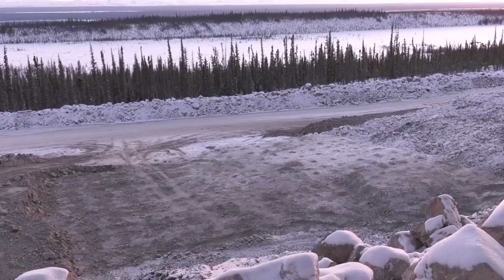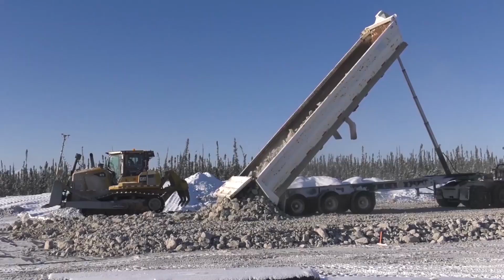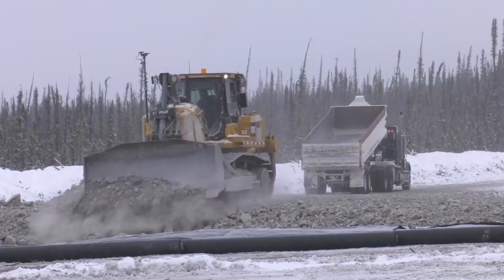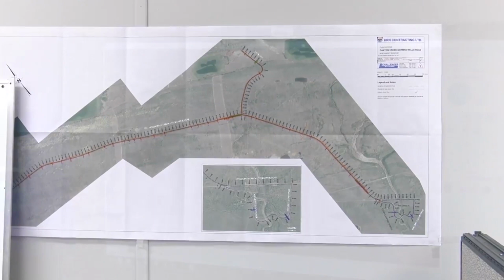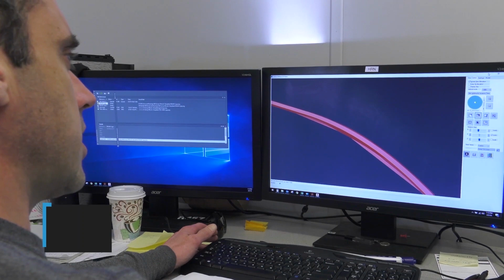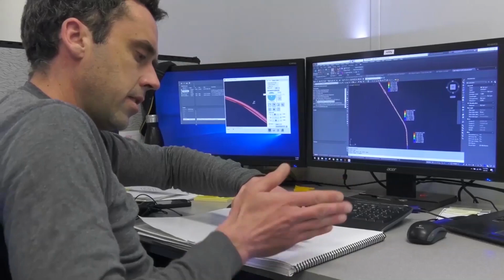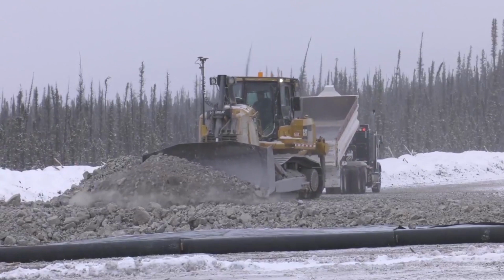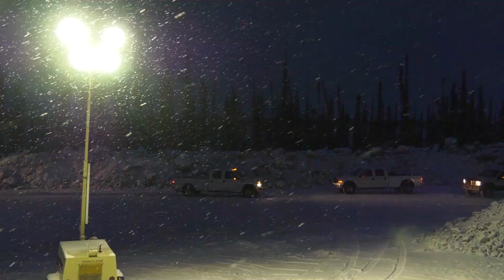The Canyon Creek All-Season Access Road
The Canyon Creek All-Season Access Road is a new 14 kilometre all-season access road under construction from Norman Wells to Canyon Creek.

The Government of Canada is providing up to $15 million while the Government of the Northwest Territories is providing the remaining $5 million for this project.

This video includes footage from construction as well as interviews with some of the people involved in the project.